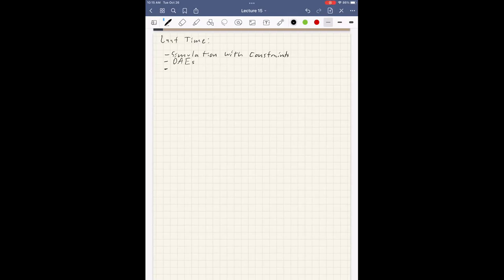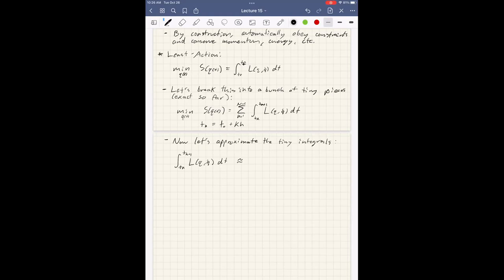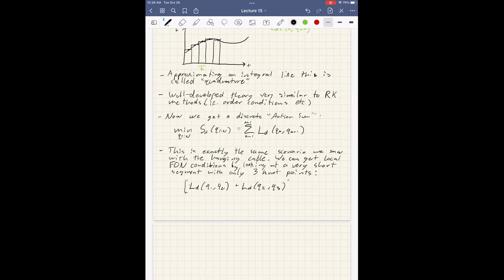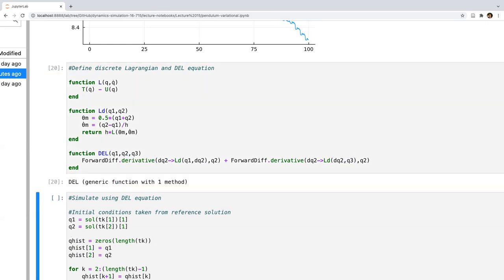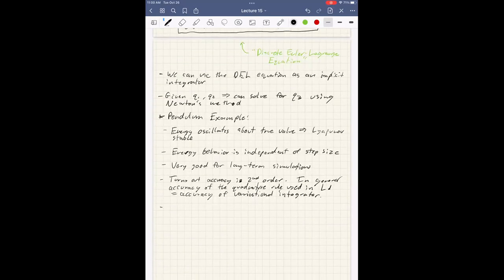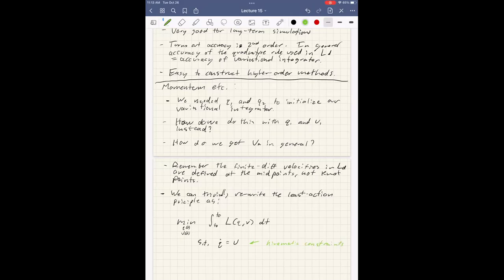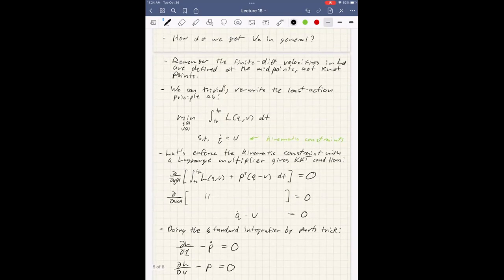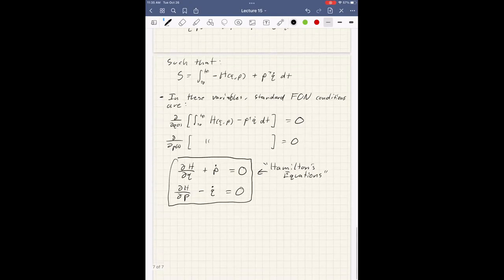Advanced Robot Dynamics (CMU 16-715) - Lecture 16: Variational Integrators, Duality, and Momentum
Topics:
- Variational Integrators
- Momentum
- Legendre Transform
- Hamiltonian Mechanics